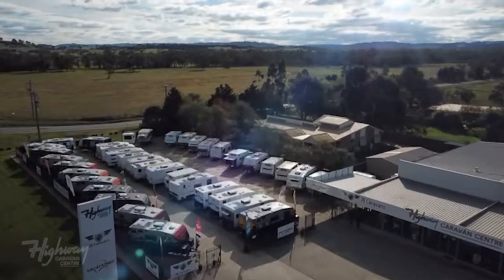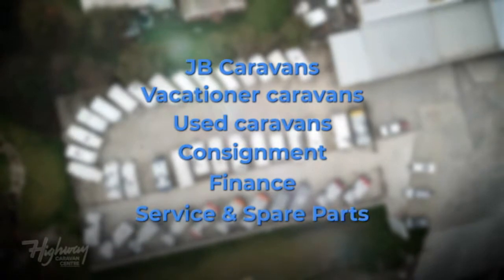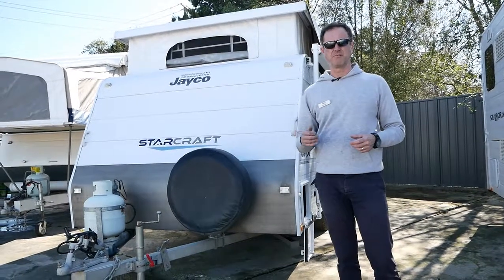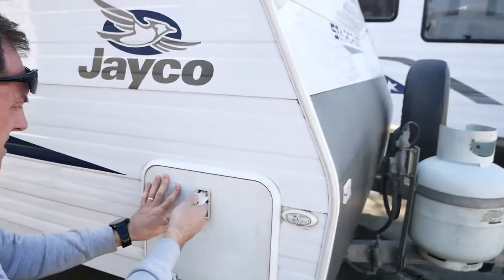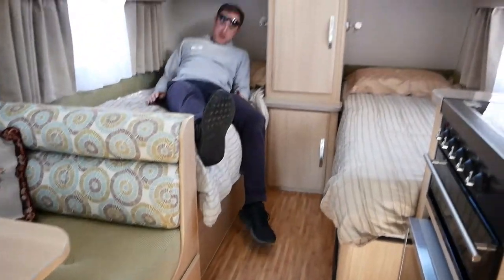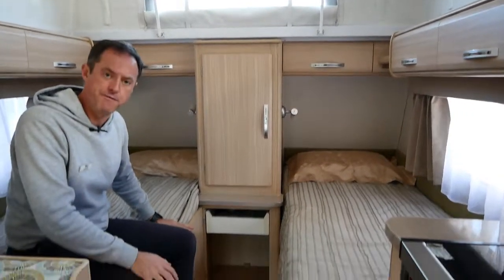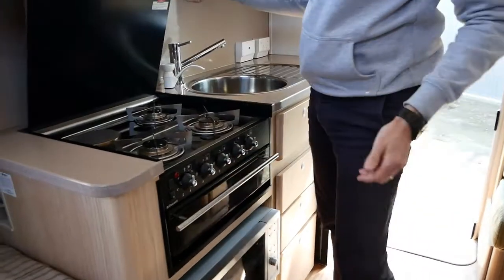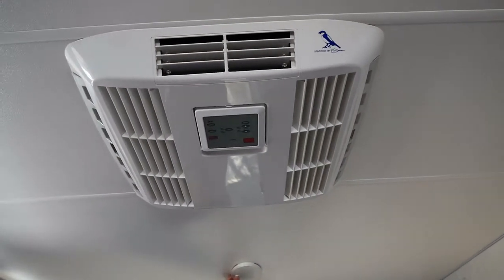Jayco Starcraft - 12ft - Back Door